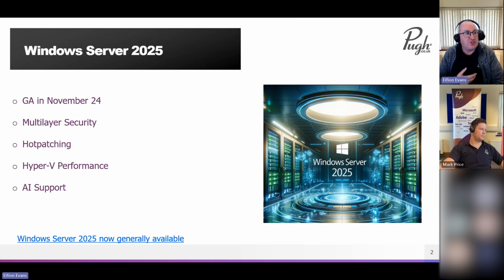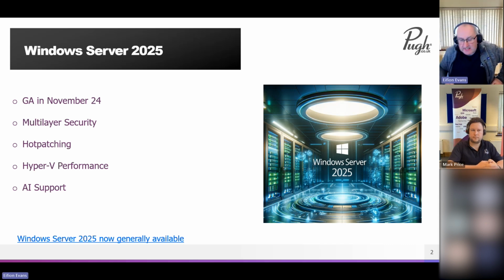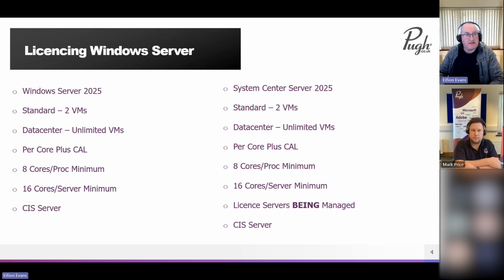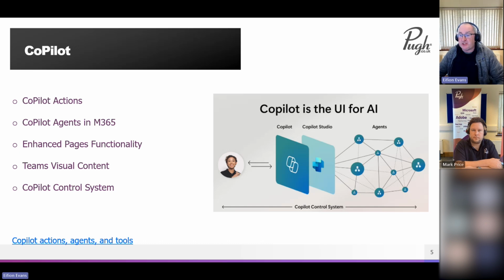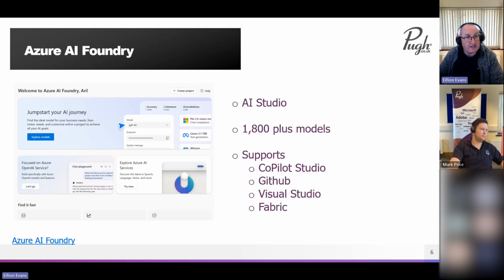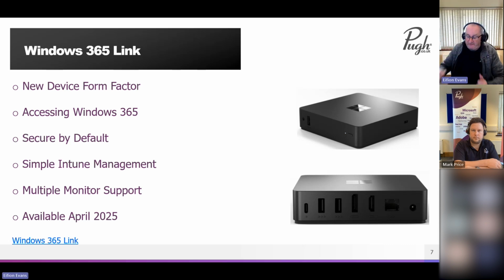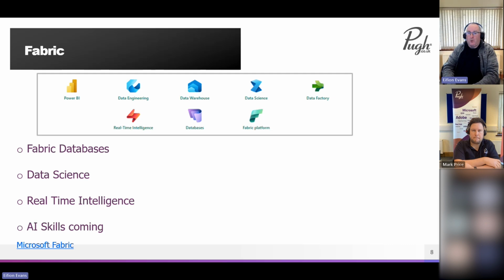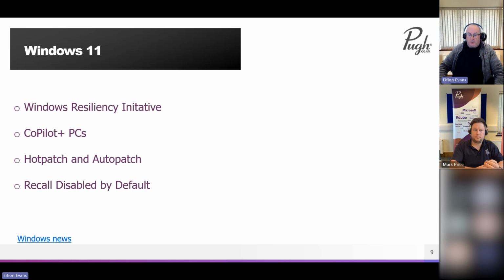Webinar: Monthly Microsoft Campus Updates - November 2024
Join us for November’s Microsoft Campus Updates Webinar as Pugh’s Microsoft expert Eifion Evans brings you all the very latest news and updates.

00:00 Intro
1:42 Windows Server 2025
5:18 System Centre 2025
6:59 Licensing Windows Server
9:47 Copilot
15:09 Azure AI Foundry
17:23 Windows 365 Link
20:28 Fabric
22:43 Windows 11
25:12 Q&A
26:00 Event Announcement
30:19 Thank You